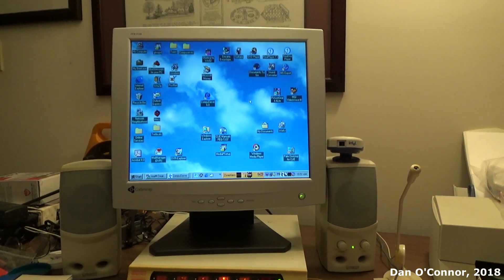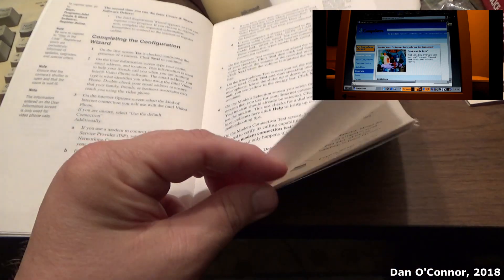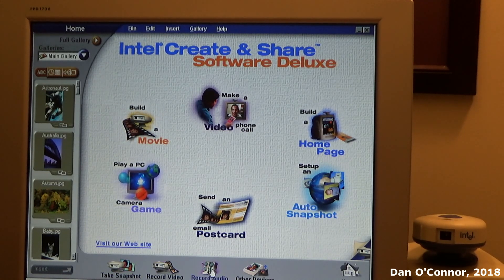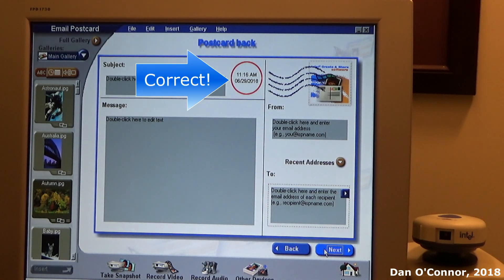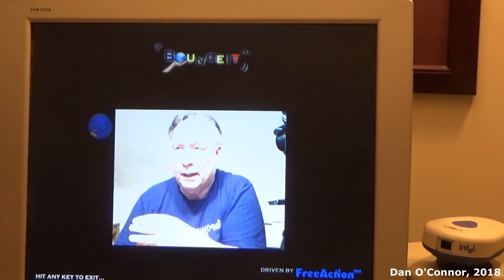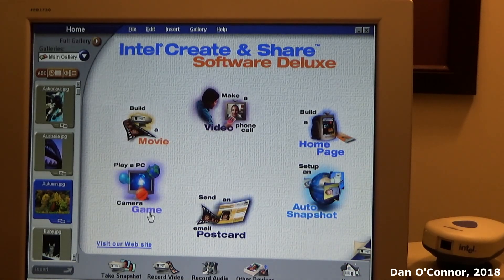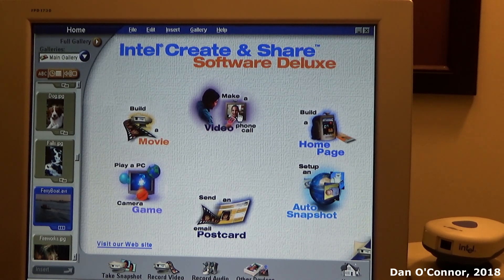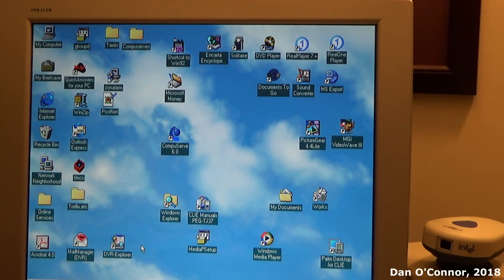1999 Intel Webcam CS430 and Create Software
Using my 1999 Gateway Essential 500 PC (Pentium III; 128 MB RAM) to try out a 1999 Intel webcam designed for notebooks. The video from the webcam seems blown out for some reason, maybe I have a setting wrong. I don't remember using the software back in the day. I take a tour through the Create and Share software and Video Phone Software that came with it, but without an internet connection for this old PC it can't always show its best.